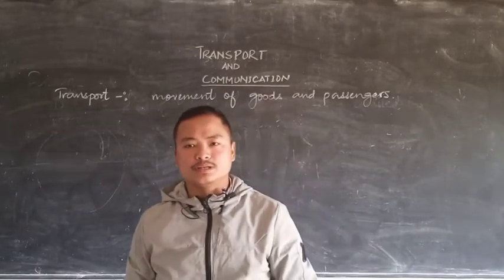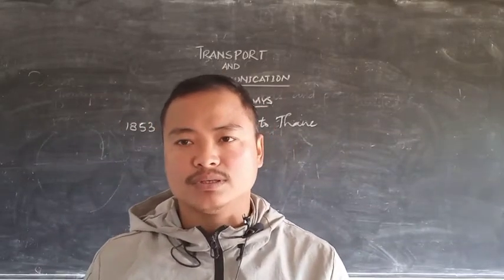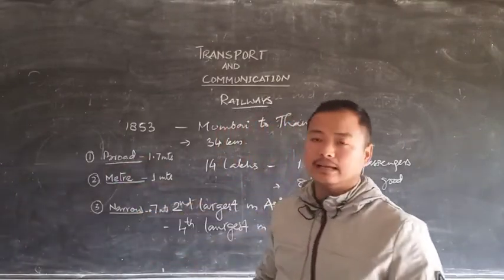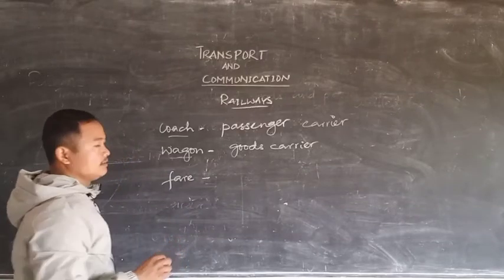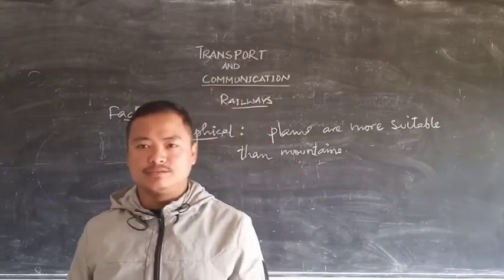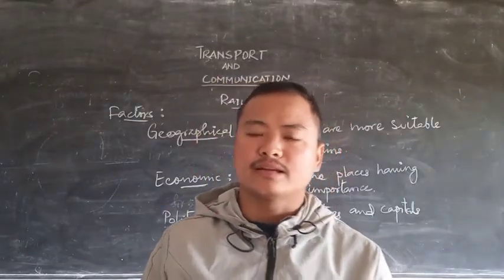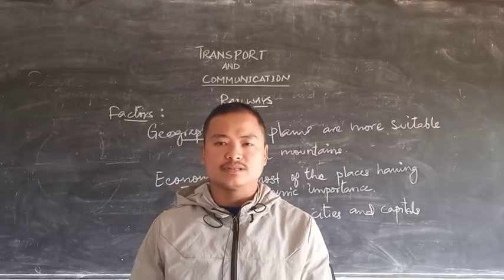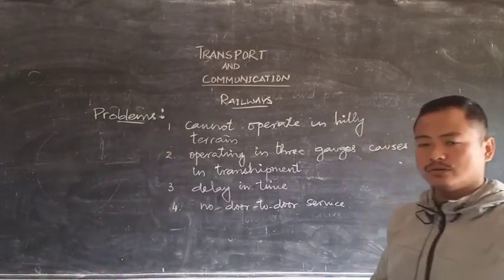ISC GEOGRAPHY || TRANSPORT AND COMMUNICATION - PART 1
Railways in India.